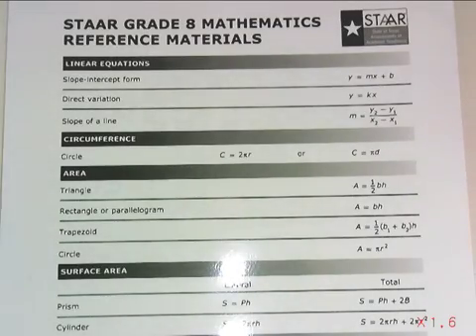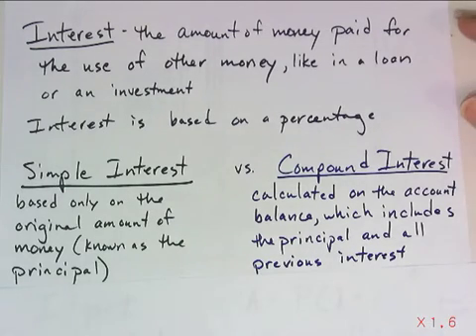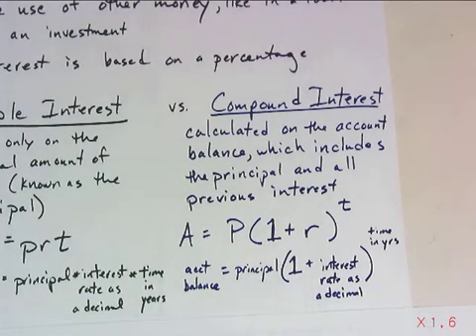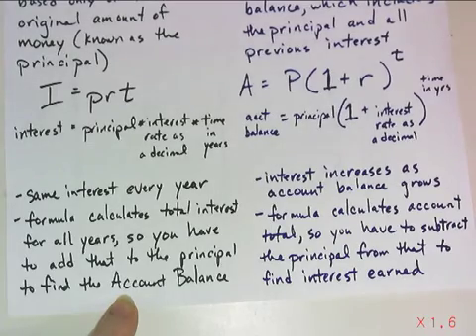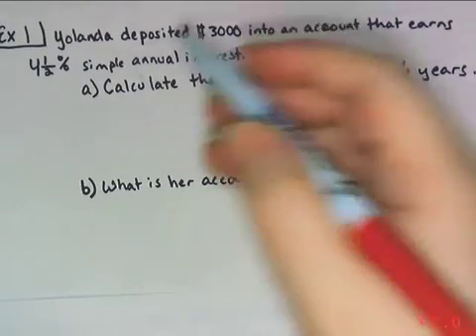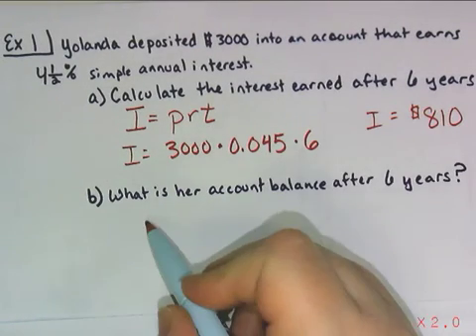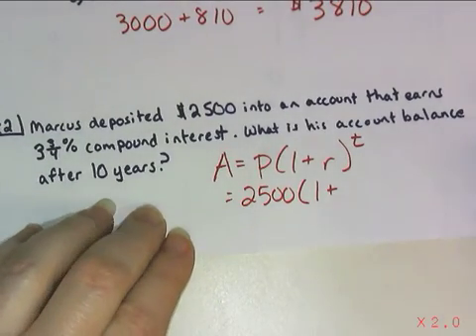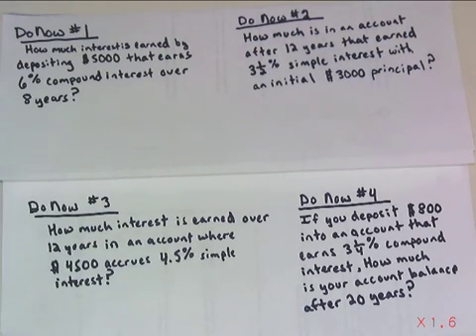Simple v Compound Interest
Plug in to solve for Account Balance and Interest Earned